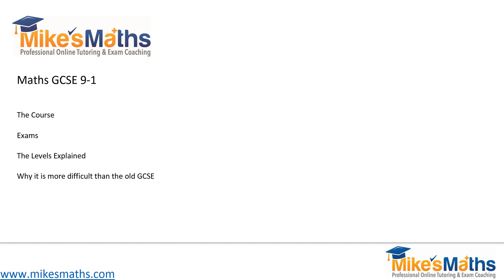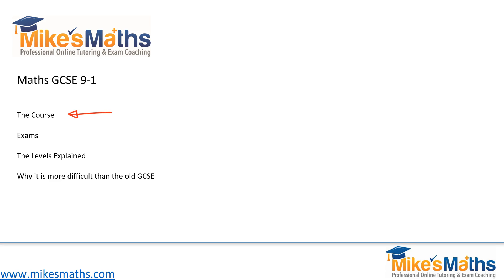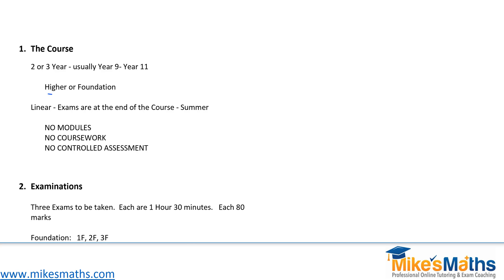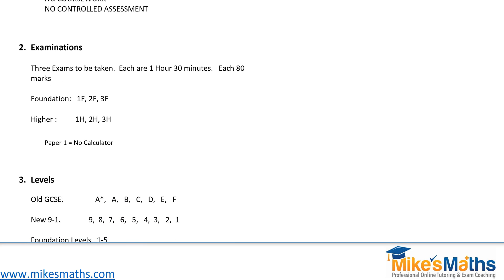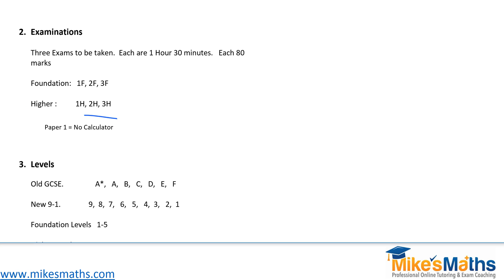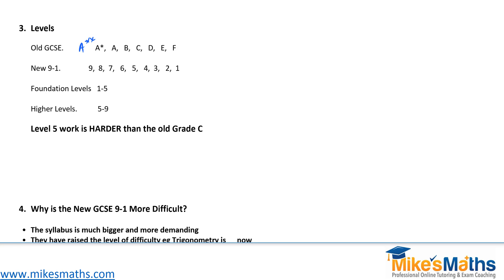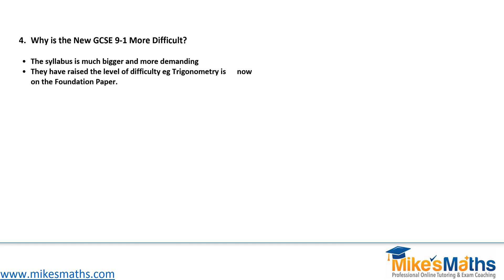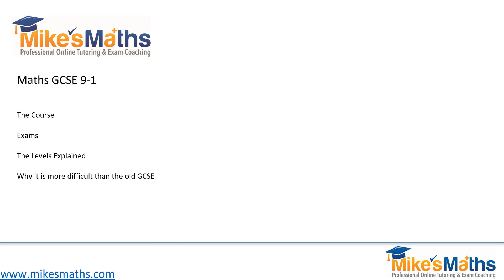New Maths GCSE 9 1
The new Maths GCSE 9-1 Explained. Learn about the changes to the course and the levels.